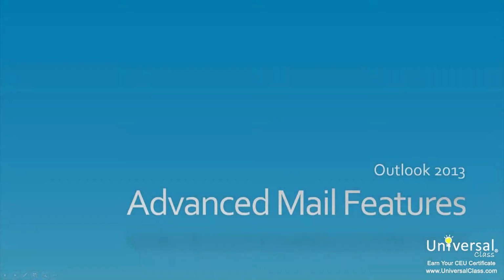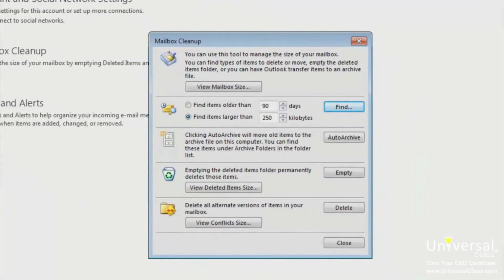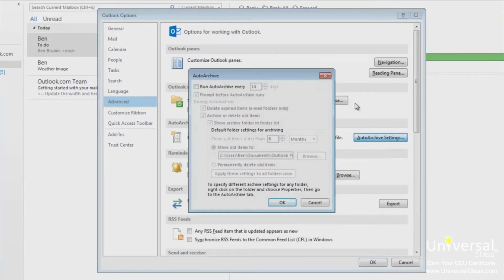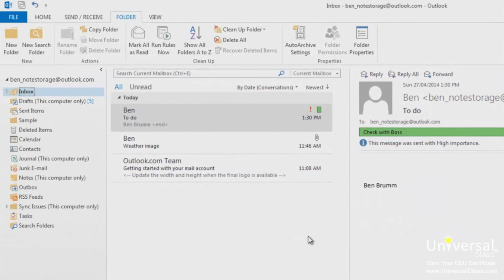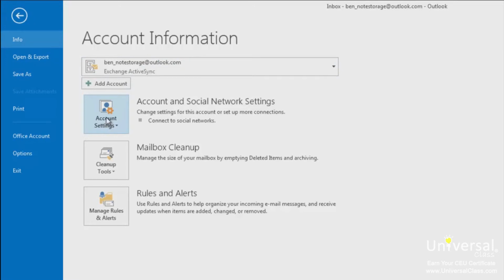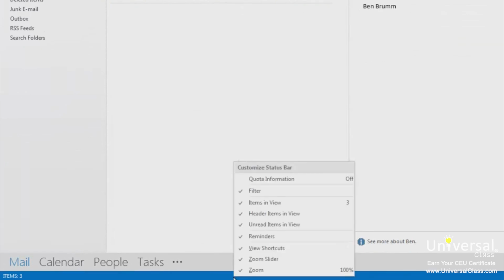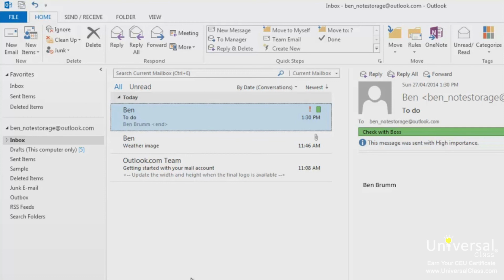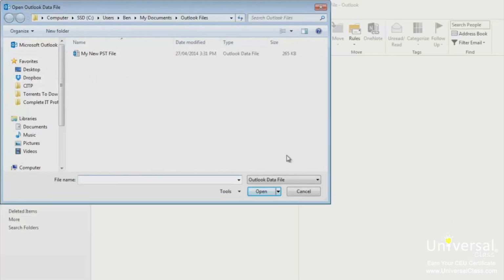Advanced Mail Features in Microsoft Outlook 2013